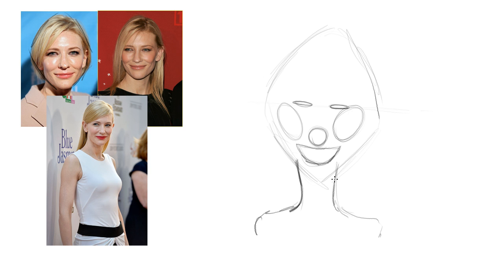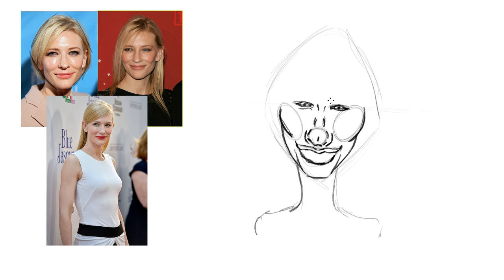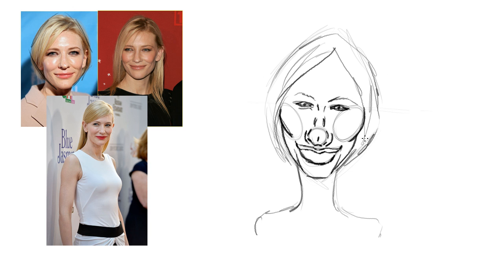06 Sketching a caricature of Cate Blanchett